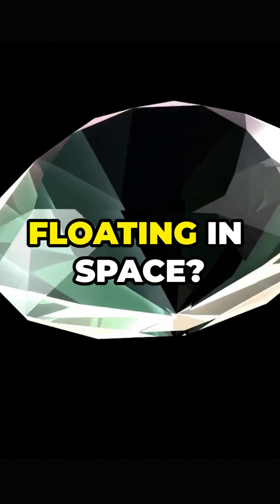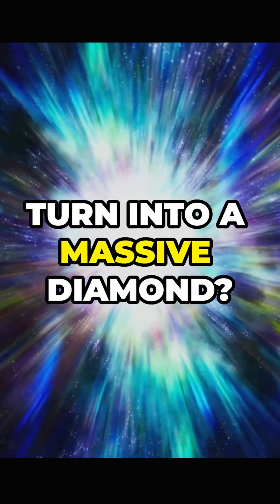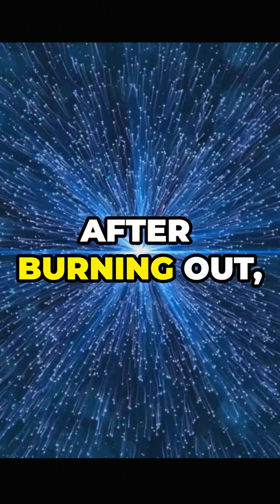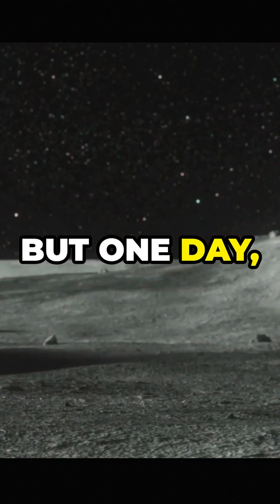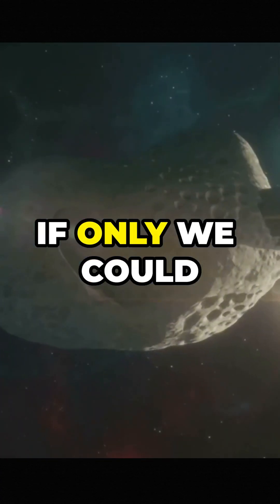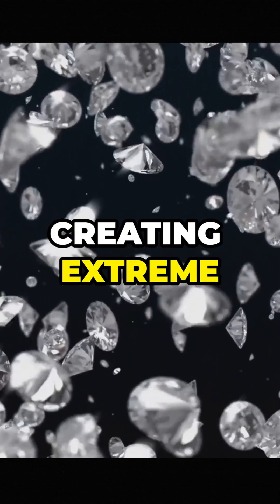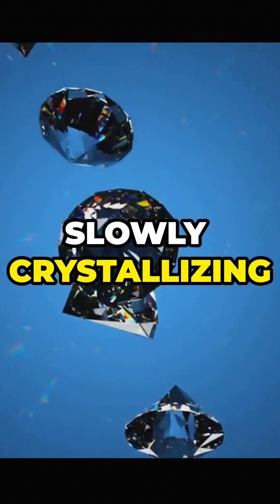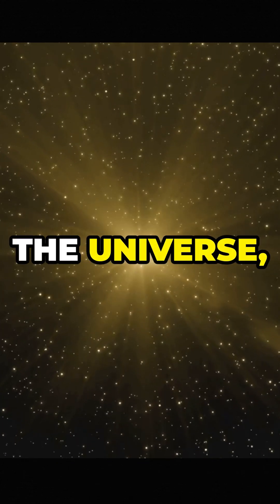Is There a Giant Diamond in Space? 💎space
Did you know there’s a massive diamond floating in space? Yes, you heard that right! In the vastness of our universe, there's a 10 billion trillion carat diamond known as 'Lucy'. But Lucy isn't your typical gemstone—this dazzling object is a white dwarf star located about 50 light-years from Earth in the constellation Centaurus. Also called BPM 37093, Lucy is the remnant of a star that has burned out and transformed into a crystallized core, making it one of the most fascinating discoveries in modern astronomy.

So how did Lucy become a diamond? The process began when the star ran out of fuel. Without the energy to support its outer layers, they collapsed under their own gravity, creating intense pressure at the core. Over billions of years, the carbon at its center began to crystallize, slowly turning Lucy into a massive diamond. While Lucy isn’t completely crystallized yet, one day, it will become a solid diamond as large as Earth's moon. Imagine that—a gigantic diamond floating in the cosmos!

Lucy gives us a glimpse into what happens to stars like our Sun after they burn out. Once a star like the Sun has expended all its nuclear fuel, it sheds its outer layers, leaving behind a white dwarf. Over time, as the core cools, the remaining carbon crystallizes into diamond. Lucy is one of the first such white dwarfs discovered to be crystallizing, making it a unique object of study.

But here's the kicker—Lucy isn’t the only one! Astronomers believe that many white dwarf stars are undergoing similar transformations across the universe. Over billions of years, these white dwarfs will continue to cool and crystallize, becoming giant diamonds themselves. In the distant future, the universe could be filled with these cosmic gemstones.

Despite its beauty, Lucy is entirely out of reach for any aspiring space miners. Even if humanity could travel 50 light-years away, the star's intense gravity would make any mining efforts impossible. Lucy, therefore, remains a celestial treasure—a marvel that we can only admire from afar. Yet, its existence raises fascinating questions about the life cycles of stars and the ultimate fate of our Sun. Could there be more Lucy-like diamonds floating in the cosmos, just waiting to be discovered?

Lucy’s story is a prime example of how much we still have to learn about the universe. Space is full of extraordinary objects, each telling a story that challenges our understanding of the cosmos. From neutron stars to black holes, each discovery brings us closer to answering the age-old question—what else is out there? Lucy is a reminder that even after a star's death, something breathtaking can emerge.

Here, we dive into the most incredible space discoveries—from exoplanets to supernovae—and unpack the mysteries of the cosmos. With new findings being made every day, there’s always something mind-blowing to learn.

We also explore the possibility of future space exploration and how humanity might one day uncover the secrets of distant stars. Who knows? Maybe one day we'll venture far enough to stand in the presence of Lucy, the star that became a diamond. Until then, we’ll continue our journey through the stars, uncovering the secrets of the universe.

So, if you're ready to have your mind blown by the mysteries of space, hit that subscribe button and turn on notifications so you don't miss out on the next big discovery!